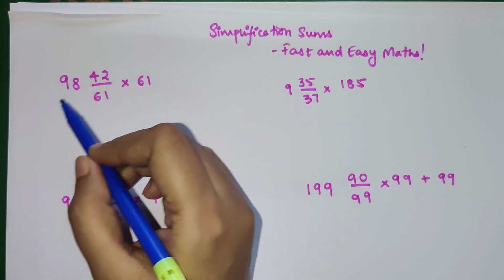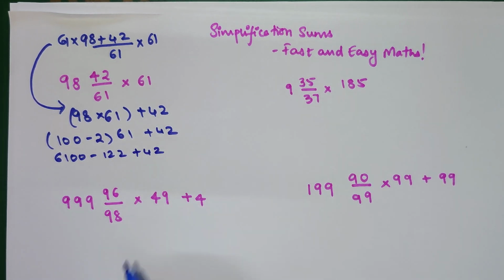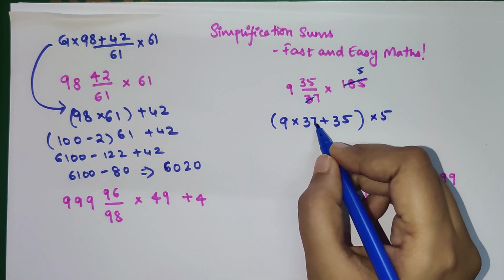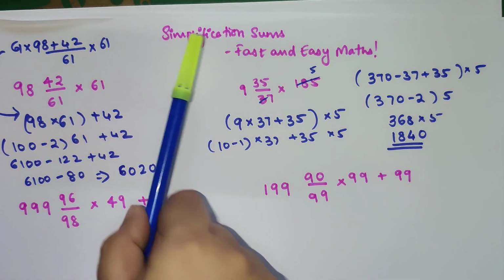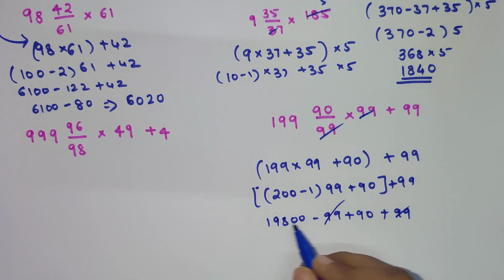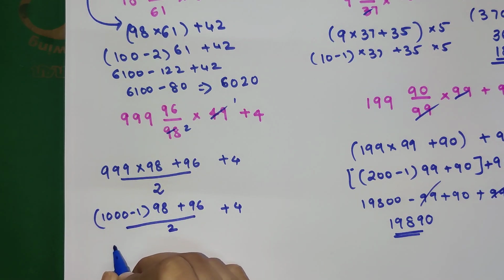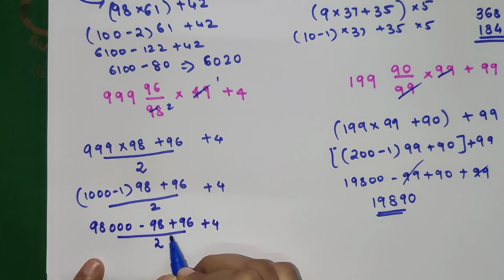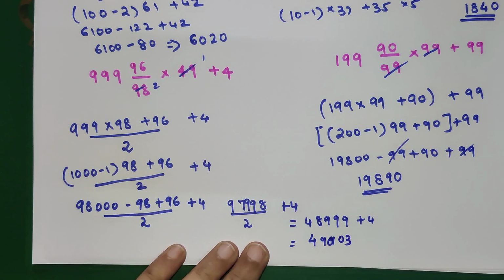Simplify: Important Math questions for ALL Exams. NTPC | SSC | RAILWAY | UPSC | Bank Po etc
Hi, after watching this video you will be able to calculate faster than a calculator!